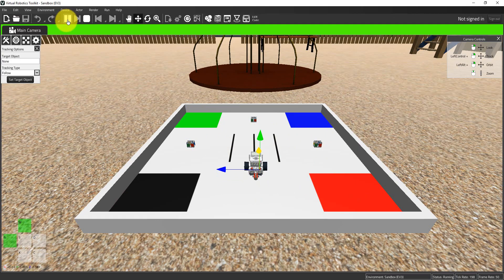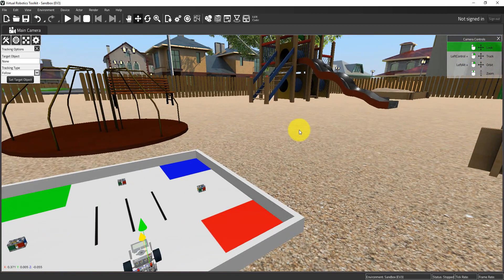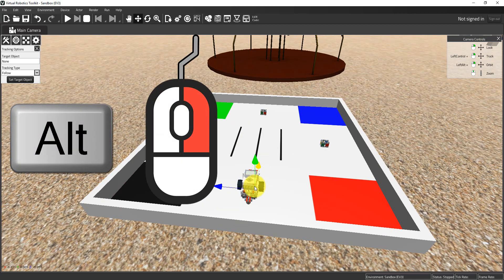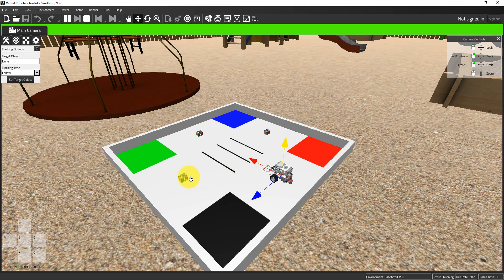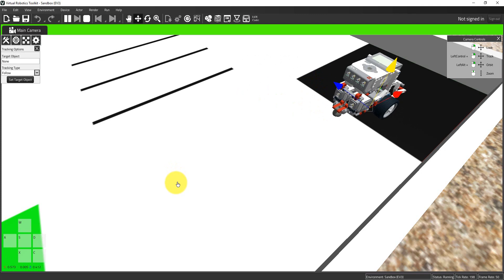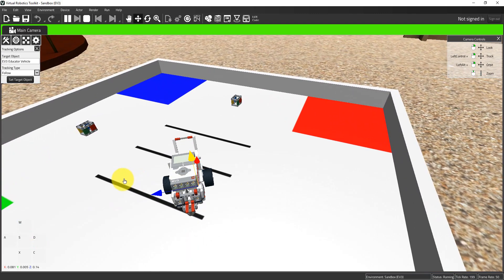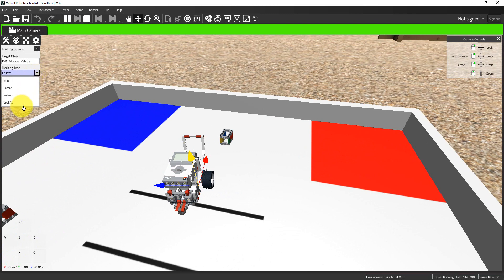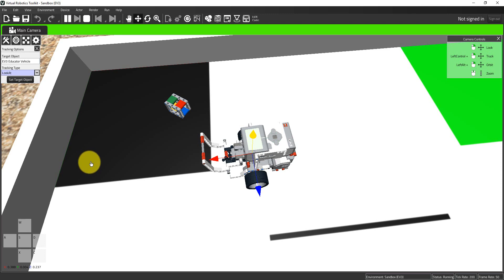Virtual Robotics Toolkit: Camera Controls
Changing and manipulating your perspective is an important part of being able to successfully navigate through larger VRT projects.

Chris, explains the basics of camera manipulation in the Sandbox simulator project.